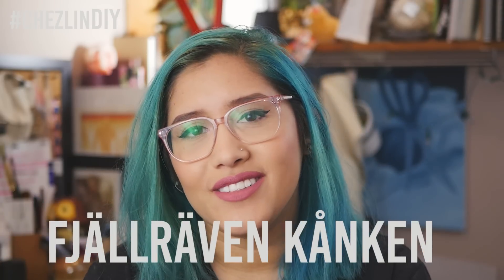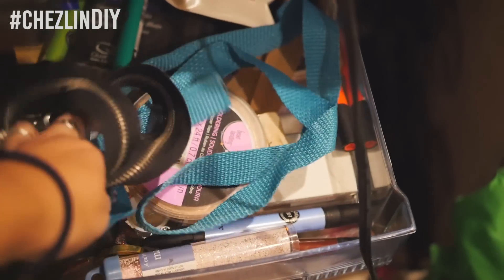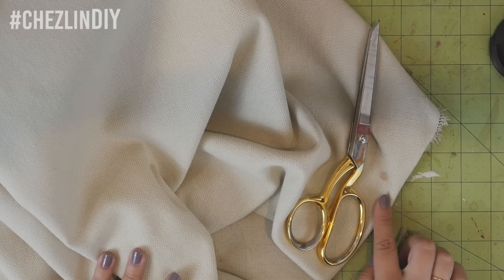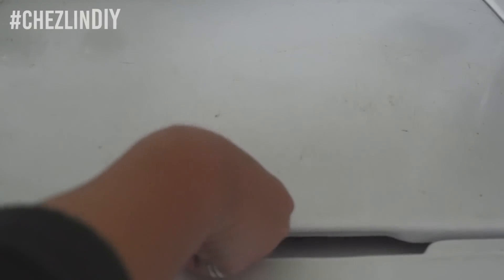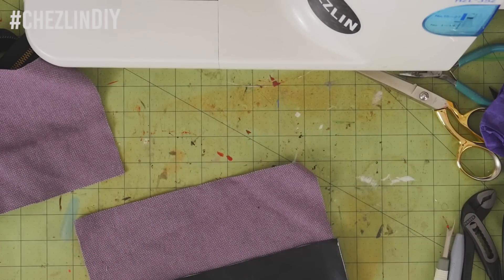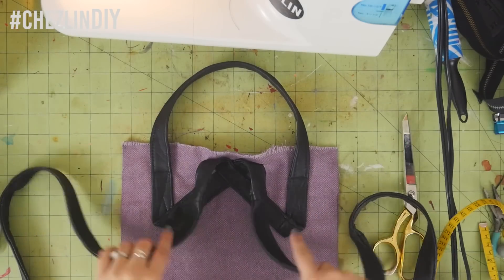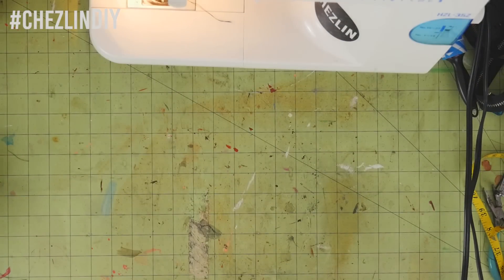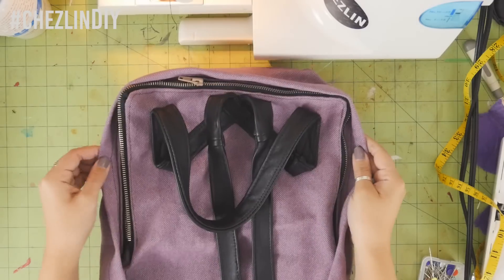Tackling My Craft Hoard - Backpack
I thought I'd dive back into my craft hoard to make something a bit more challenging this time!

~-Measurements for my backpack-~
Canvas Fabric:
Front, middle, back panels: 14" X 10.5"
Side panel: 9" x 52"
Front Pocket Top: 9.5" X 5.75"
Front Pocket Bottom: 9.5" X 6.25"
Inside Pocket: 7.5" x 5"

Leather:
Front Pocket Accent: 9.5" X 3"
Front, Back Accent: 10.5" x 3.5"
Bottom: 17.5" X 8.5"
Front Handle: 2.5" X 21" long
Back Strap: 2.5" X 80"
Bottom Straps: 2.5" X 2.5"

･ﾟ✧◃SUPPORT ME! ▷

･ﾟ✧◃SOCIAL MEDIA! ▷